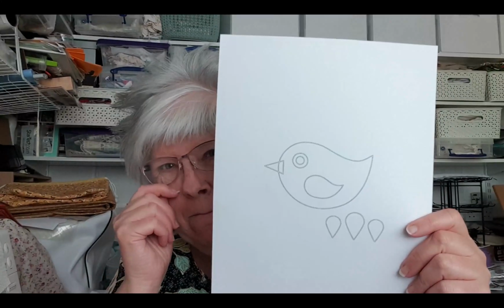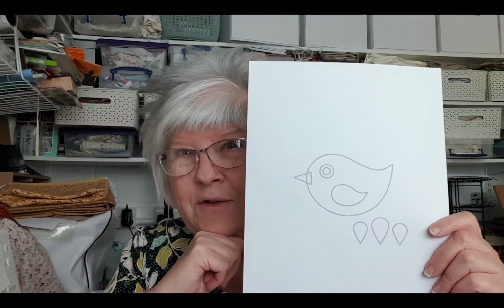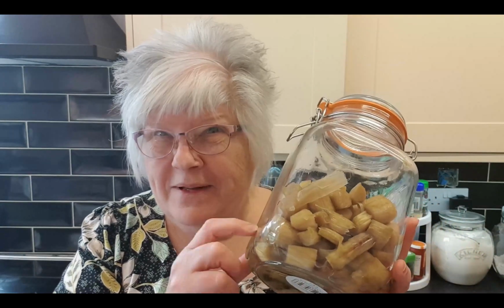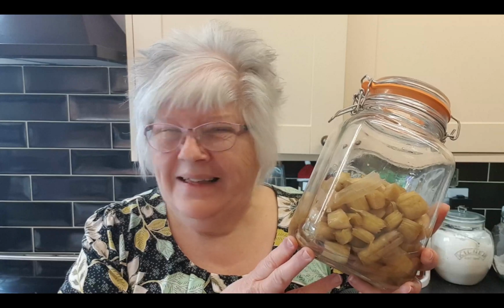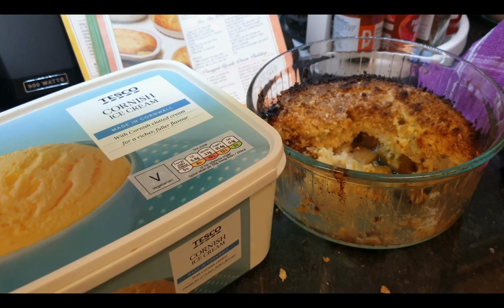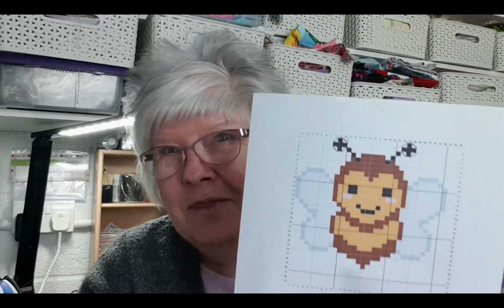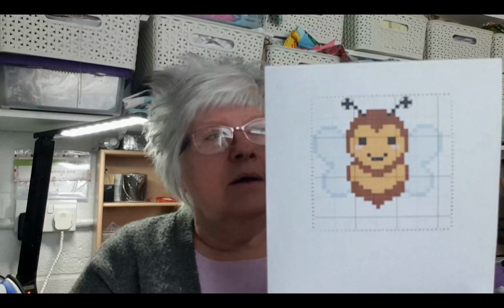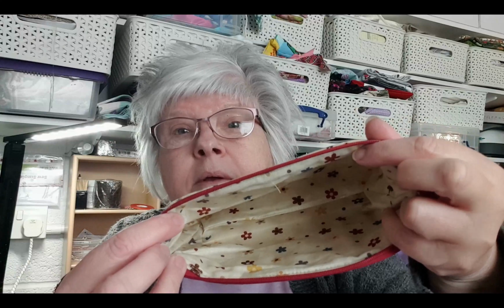Sew Unique - May Vlog 3 Rhubarb Gin & Daily life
Join me for a bit of daily life, baking with rhubarb & gin, rhubarb gin, sewing  and a bit of crafty chat.

I have a new website if you would like to take a look.

Hello, my name is Julie and I own a craft shop called Sew Unique.

 Sew Unique,
 Wath Plaza,
 2 Sandygate,
 Wath-upon-Dearne,
Rotherham,
South Yorkshire
 S63 7LW